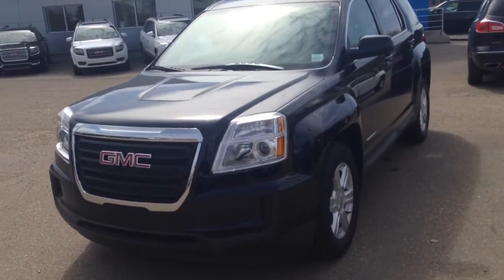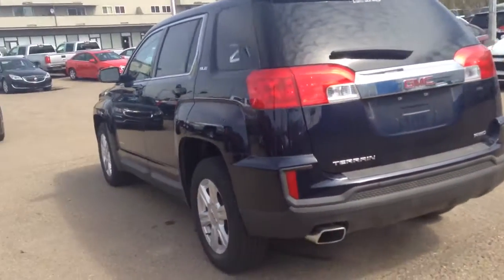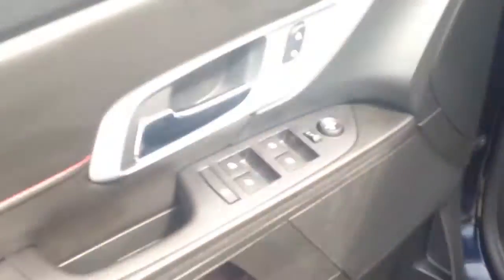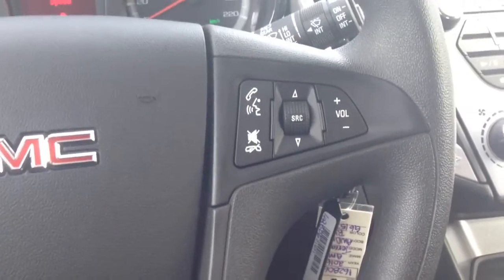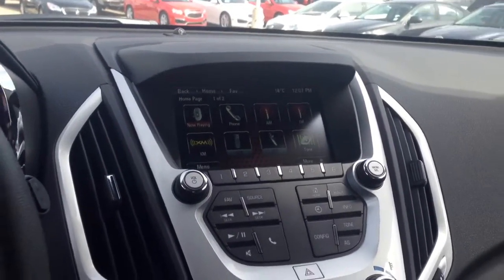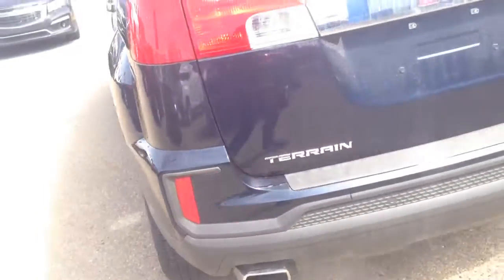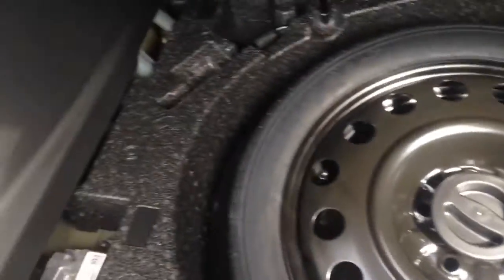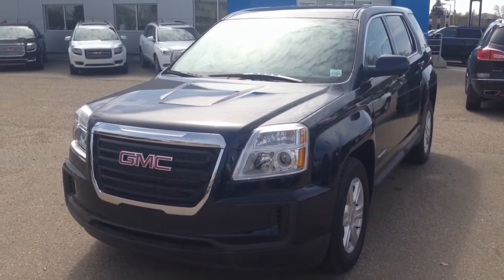2016 GMC Terrain SLE AWD